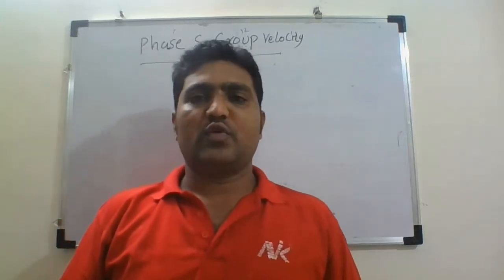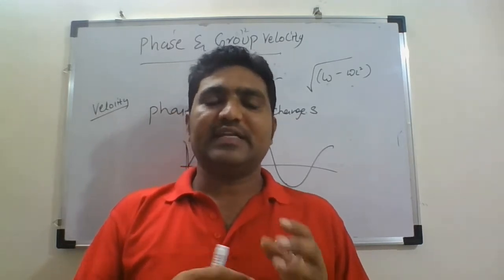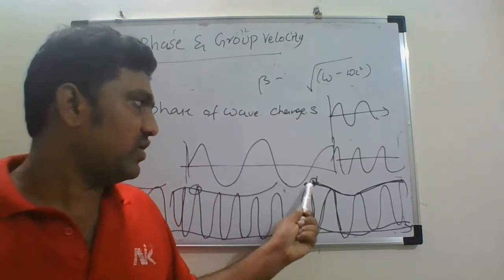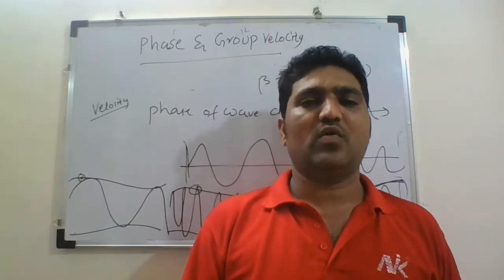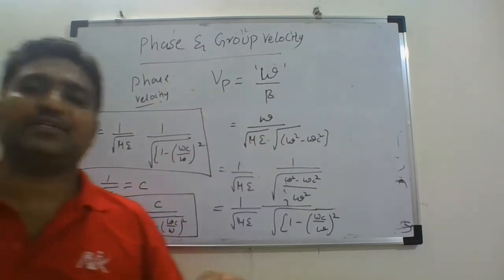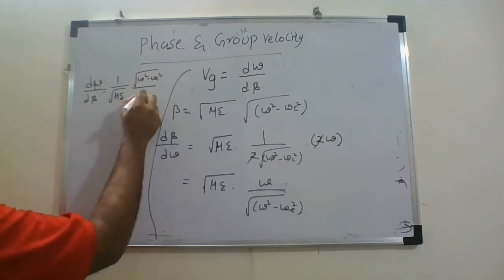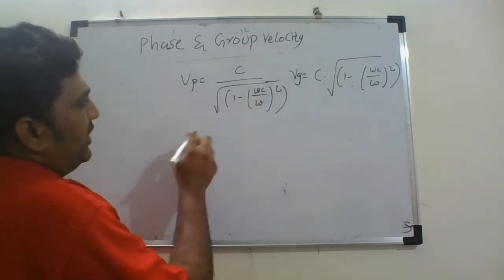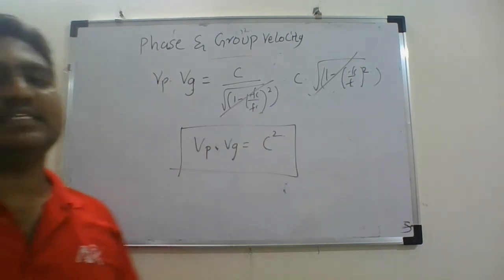UNIT I LEC 11 PHASE & GROUP VELOCITIES IN WAVEGUIDE